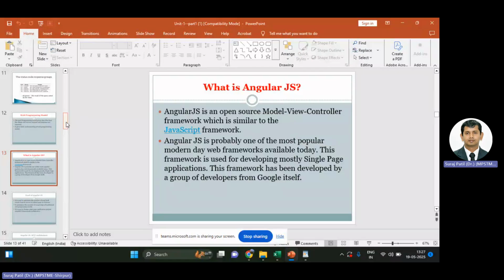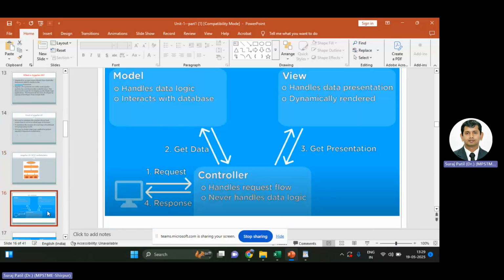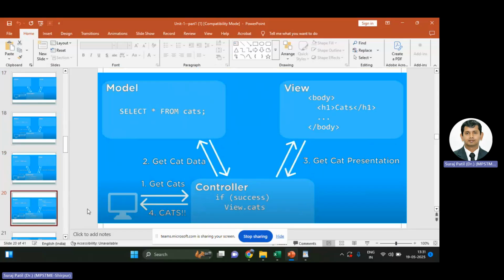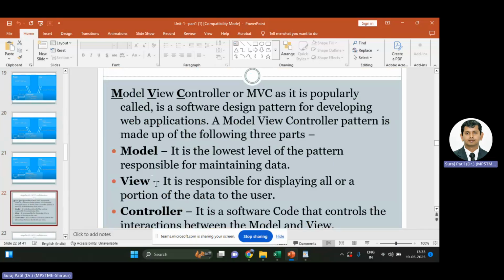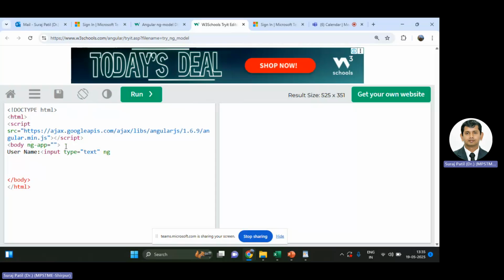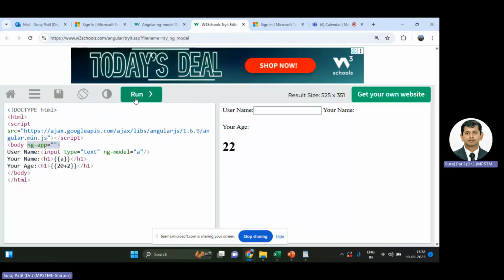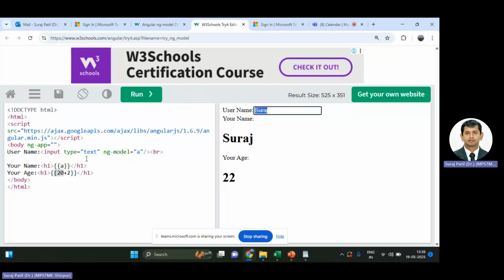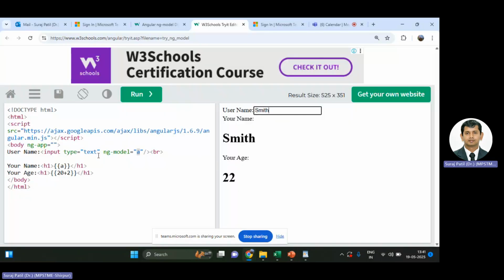Angular JS Framework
Simple Explanation of MVC(Model-View-Controller) Framework for Single Page Application.